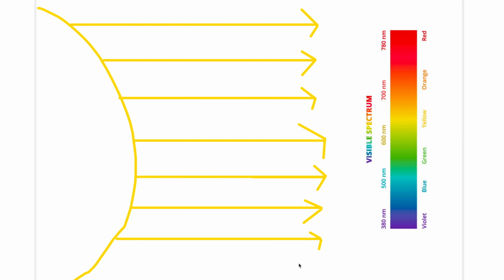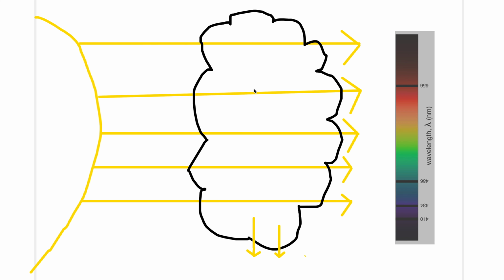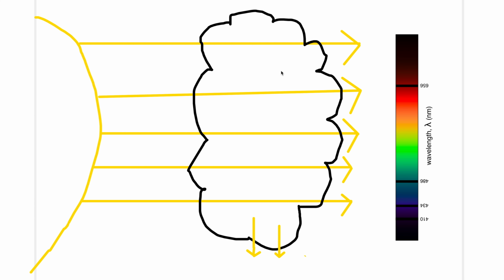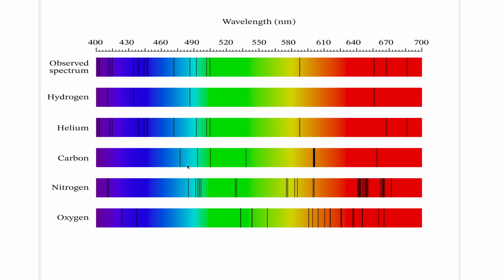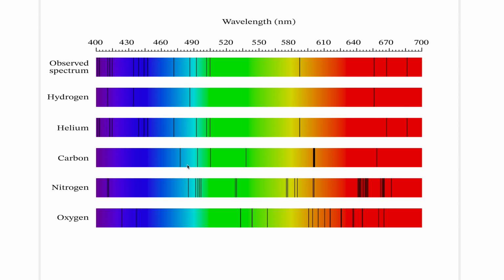JWT 5 Light spectroscopy Part 2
Hey Guys, sorry for not uploading alot but from now im going to upload every sunday and continue the JWT series aswell as other videos, This video completes all the topics about light spectroscopy, next we are going to talk about the photos recently taken by the telescope and the damage,etc.